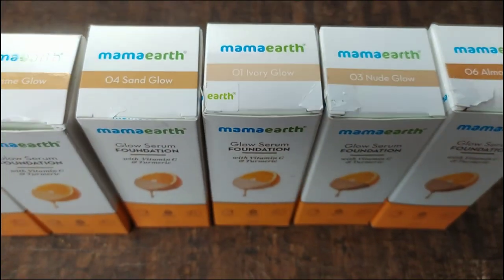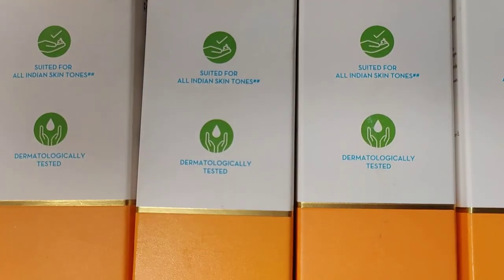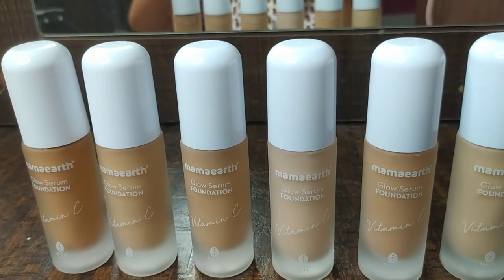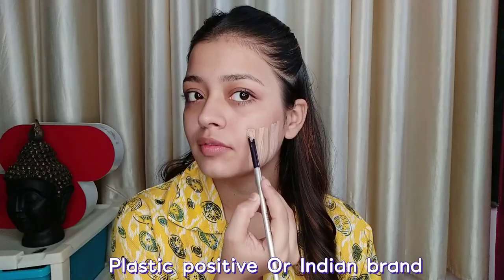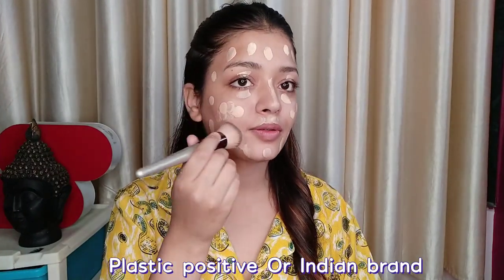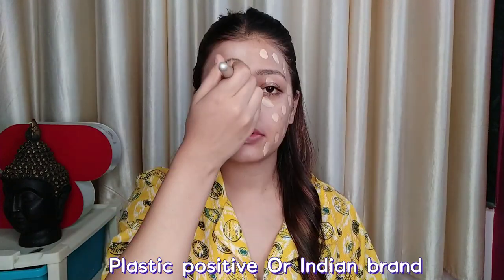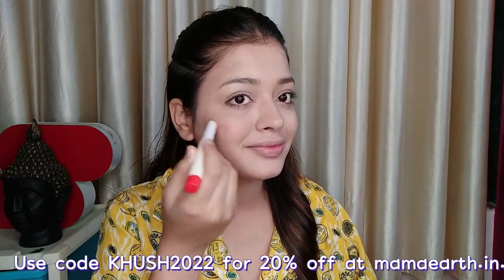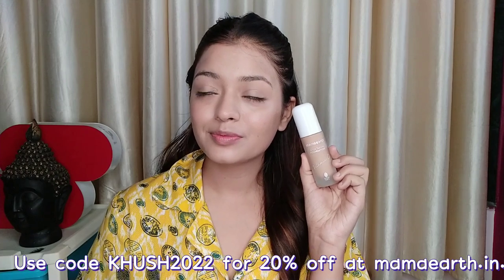Mamaearth Foundation Review | Mamaearth Glow Serum Foundation Shades & Long Stay Test